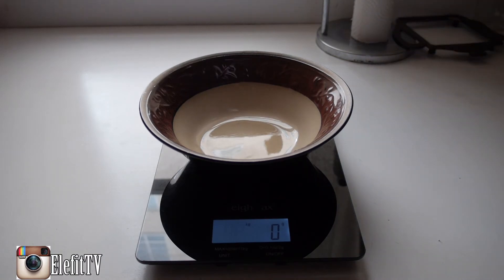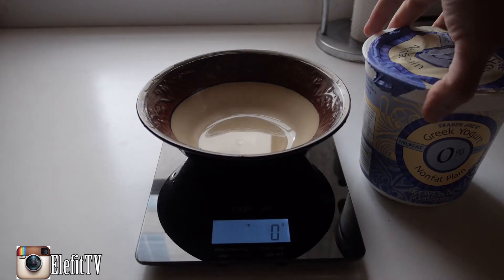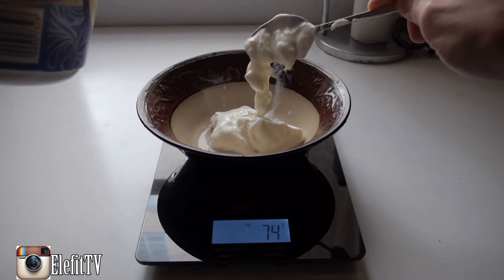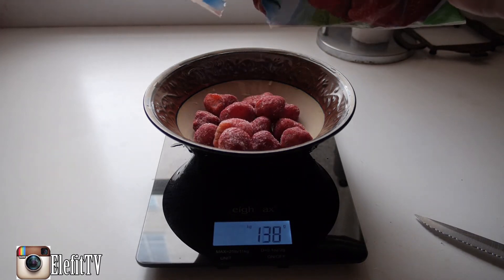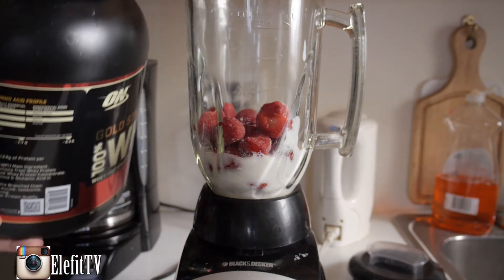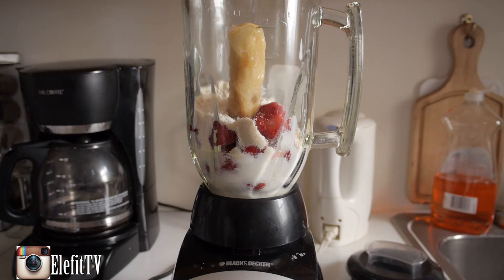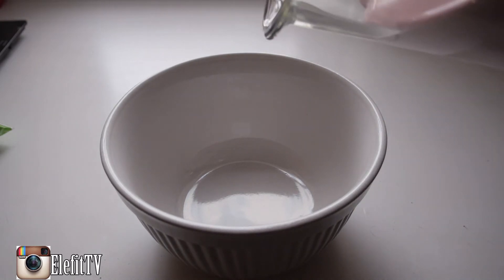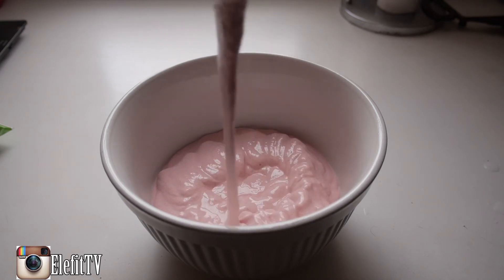Food is Life #9 Protein Ice Cream Recipe!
Protein Ice Cream Recipe - If you're like me you love eating sweets. When we're in the mood for sweets we tend to go for foods that we know aren't best for us. Well today I show you a recipe that is sweet, high in protein and basically no fat! Share it with all those ice cream lovers you know!